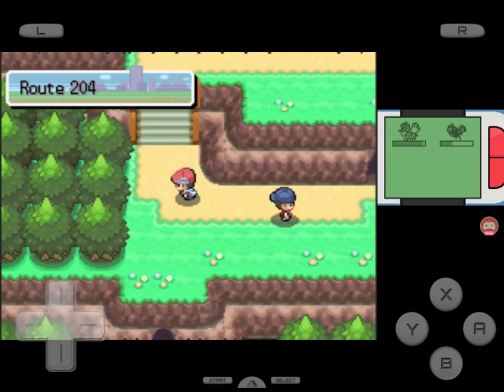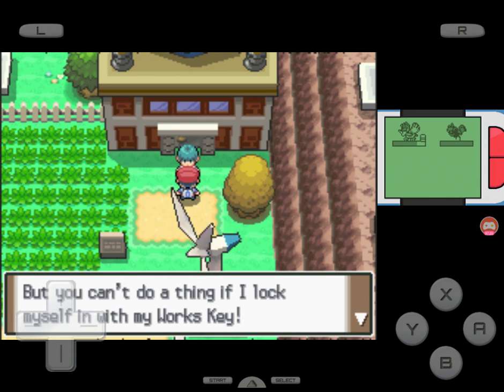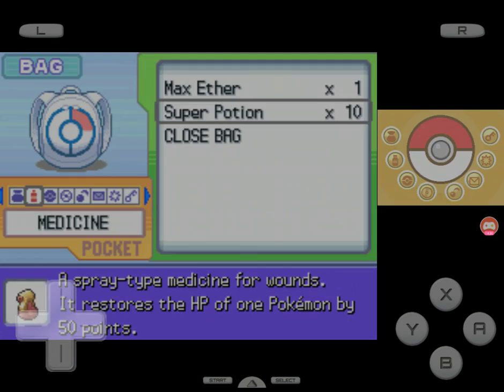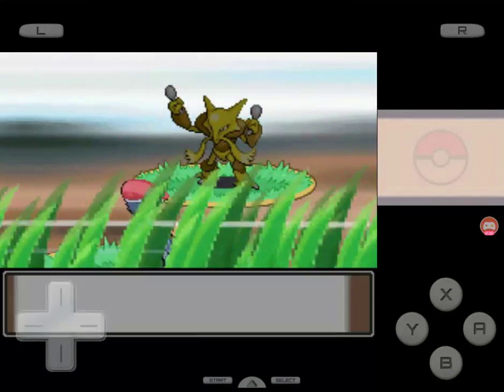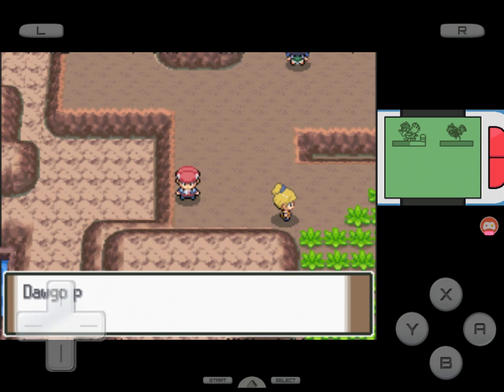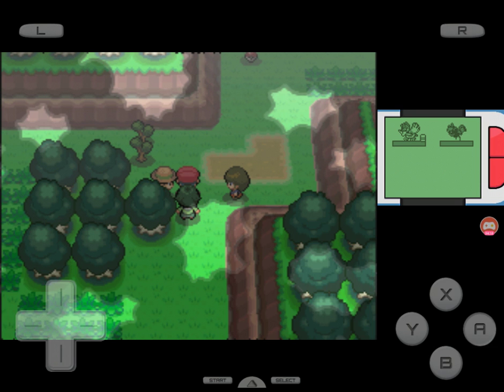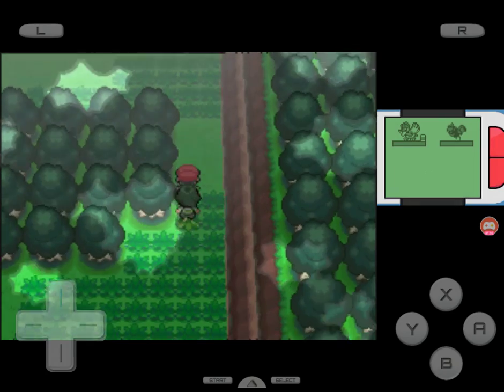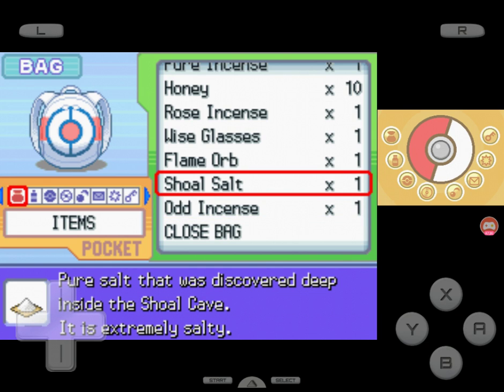Filling Up The Pokédex | Pokémon Platinum Randomizer Farfetch'd Run #4!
Rules:
1: Can only use Farfetch'd
2: HM User allowed but can't use to battle
3: If we find Farfetch'd on a route we can catch and use but only one per route